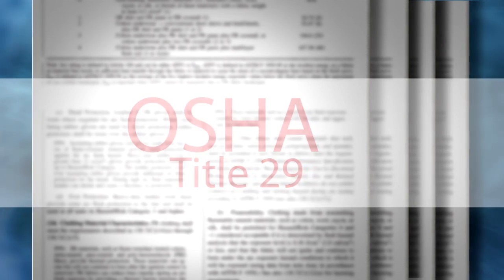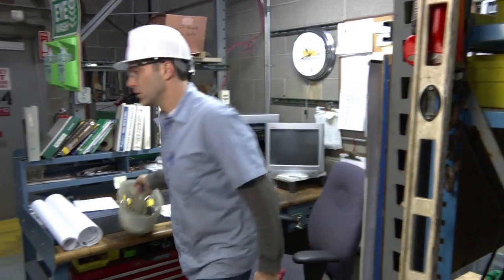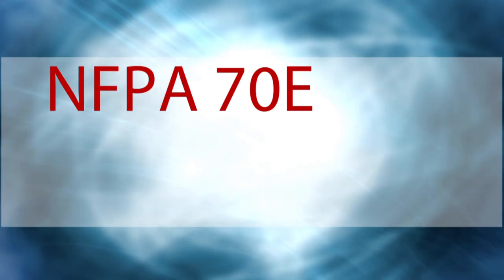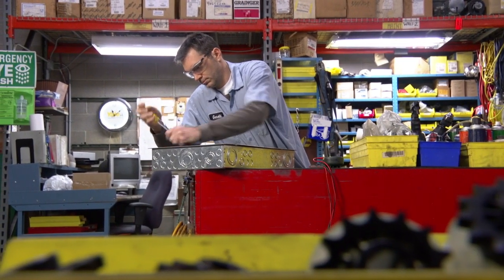What Does Electrical Safety Mean To You? (Chapter 2 - How Do You Know?)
The standards and regulations related to electrical safety in the workplace can seem overwhelming.  This video, part of the How Do You Know? electrical safety awareness program from the Electrical Safety Foundation International (ESFI), explains the roles played by OSHA and NFPA 70E.  It also introduces the Electrical SafetySelf-Assessment, an online tool developed to help you evaluate your current electrical safety practices.

Be sure to view the other videos in the series:  How Do You Know? - Program Introduction, Perspectives on Electrical Safety, and This is How You Know.